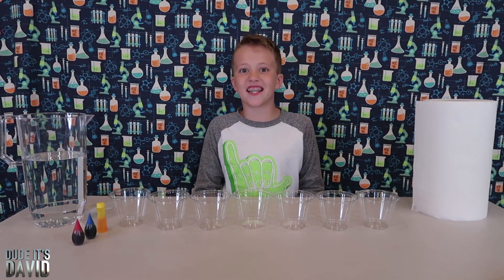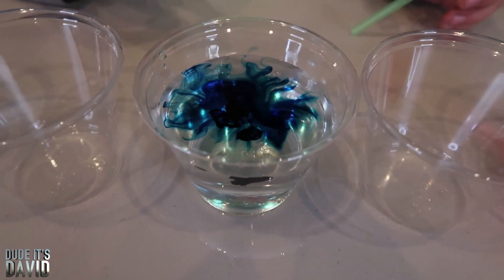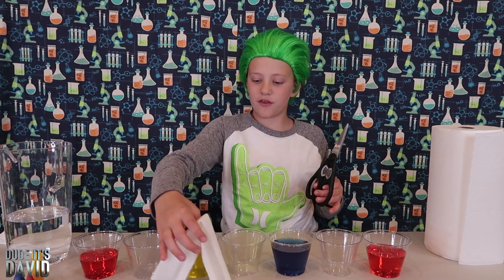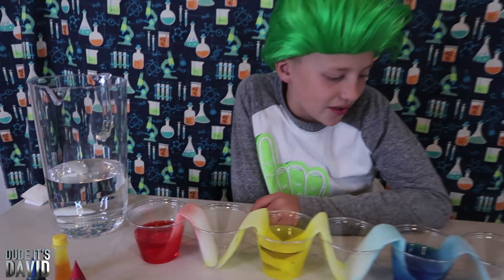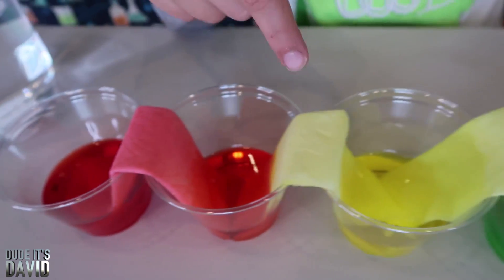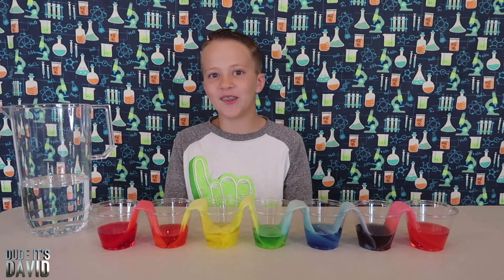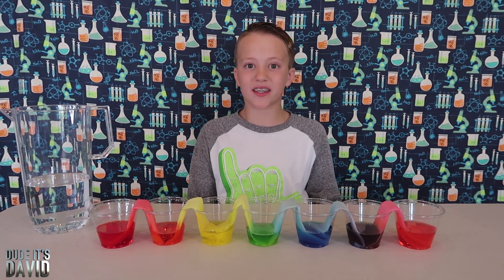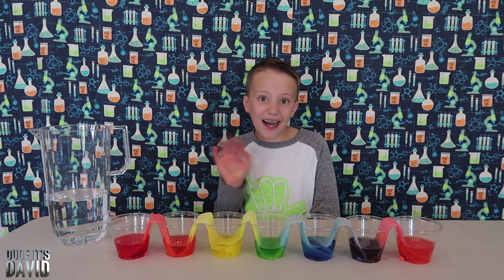Amazing Rainbow Walking Water Experiment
Today I'm doing a super cool and easy project using water, paper towels and food coloring called Walking Water.  Watch as the colored water in my cups travels up and down the paper towels to make new colors!  Isn't it amazing!!? :) David

I'm David, aka Surfer Dave. Dude it's David, from Family Fun Pack!!! It will be a totally awesome channel, that's for sure!